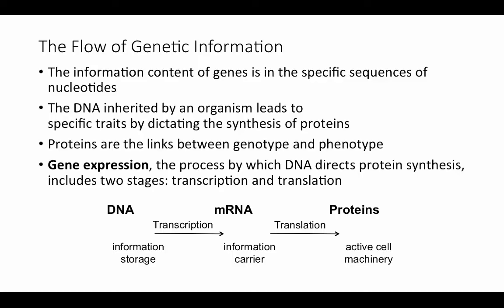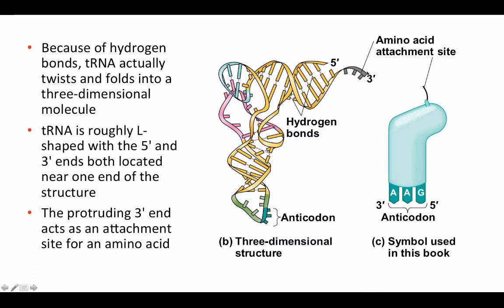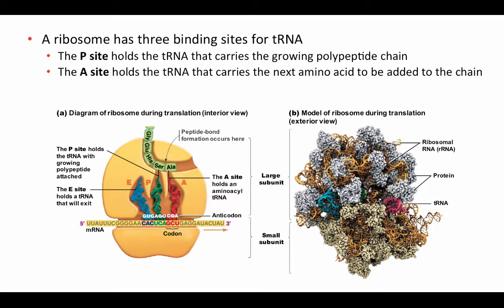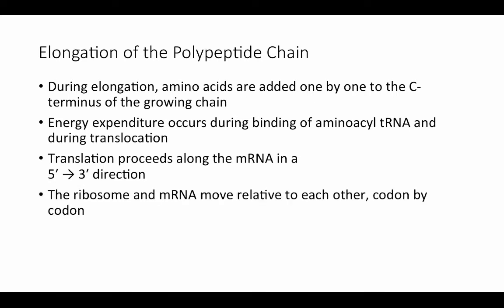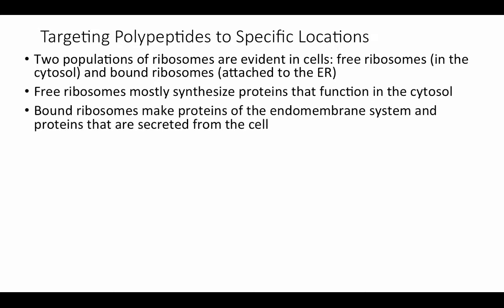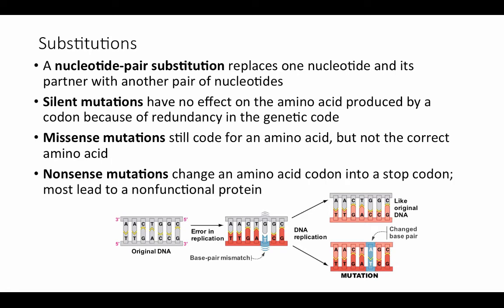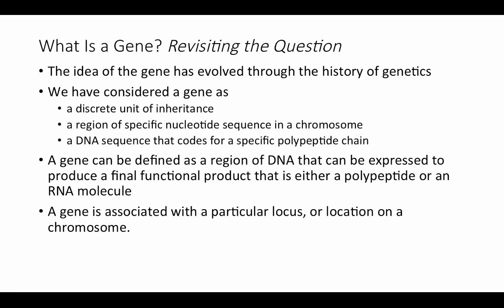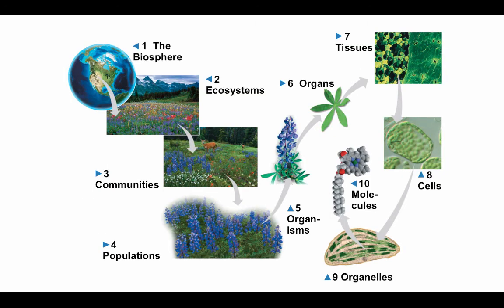BCOR011WL Chpt 17 - Translation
Table of Contents:

00:12 - The Flow of Genetic Information
03:54 -
19:23 -
32:54 -